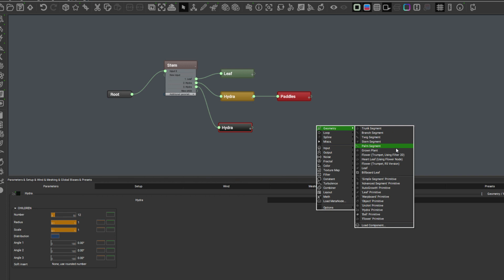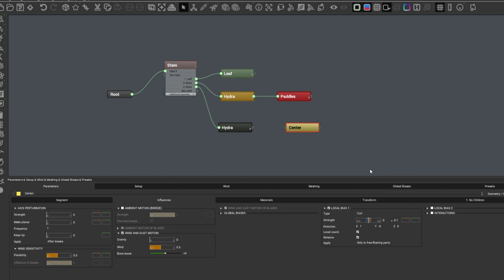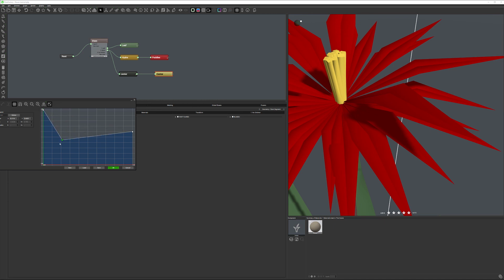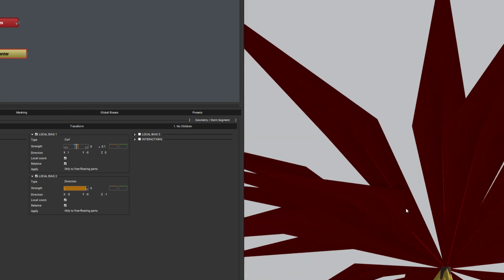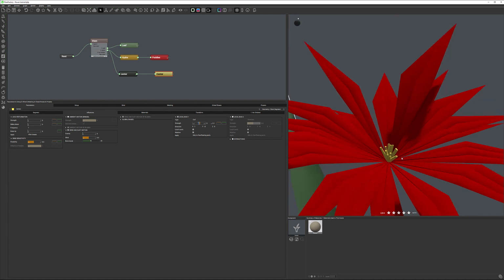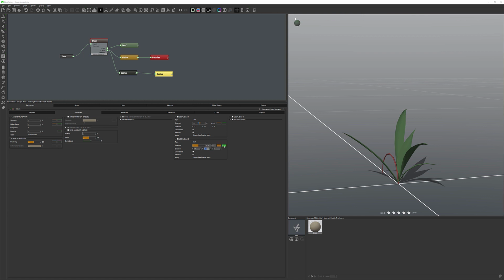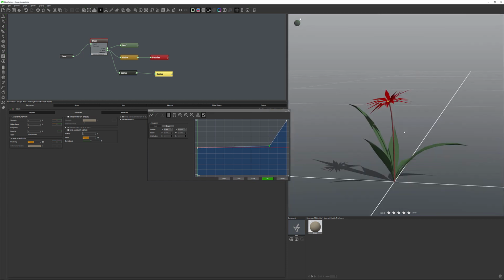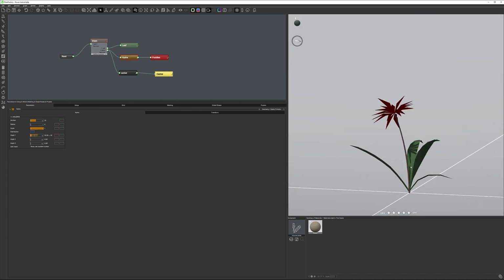Starting with the plant factory. Creating flower. detailing flower 4